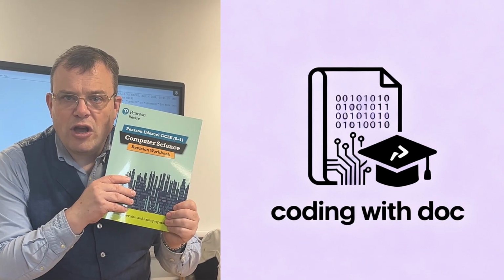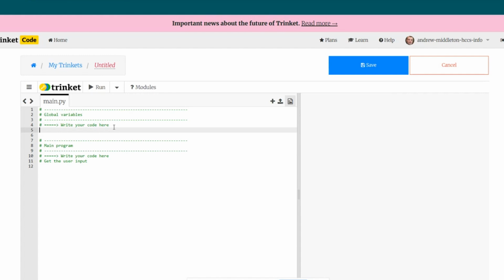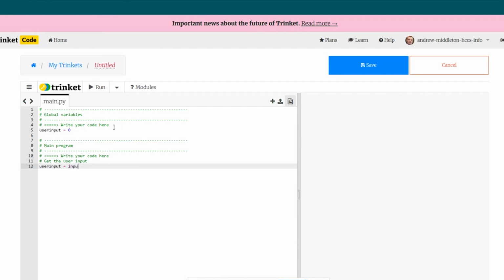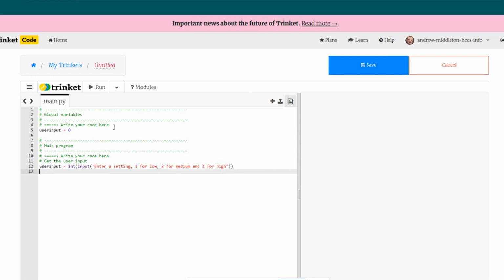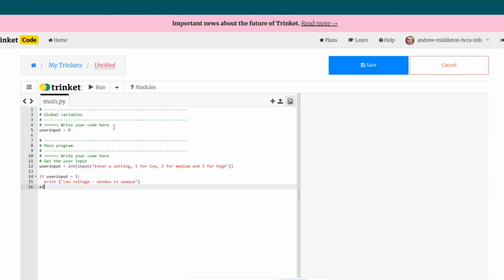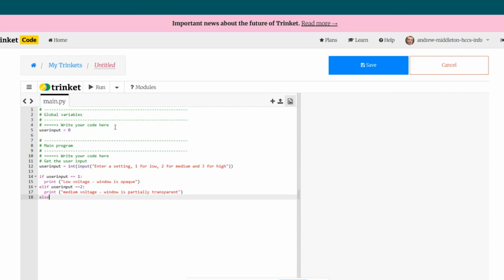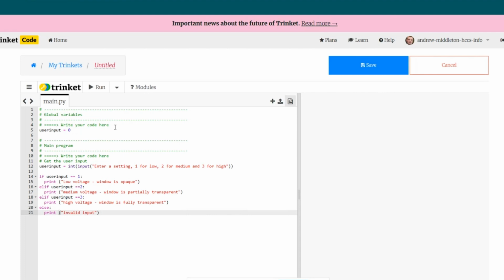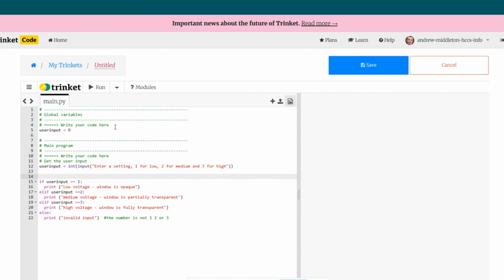EdExcel GCSE Computer Science Workbook page 72 Convert Algorithms 2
Buy the Pearson Revise EdExcel Computer Science Revision Workbook and use these videos to support your coding.